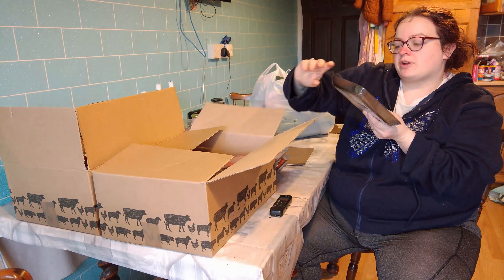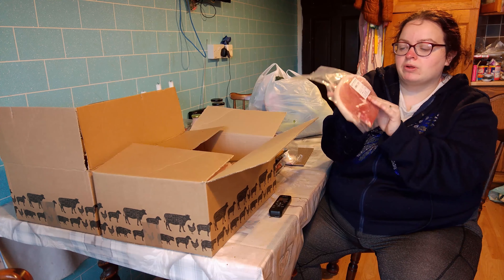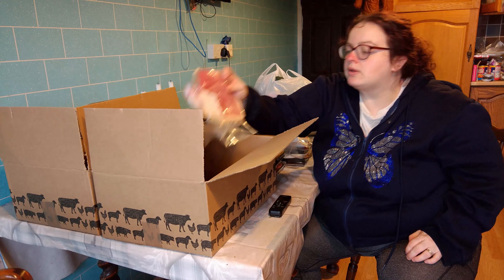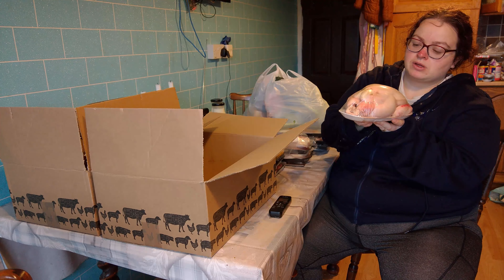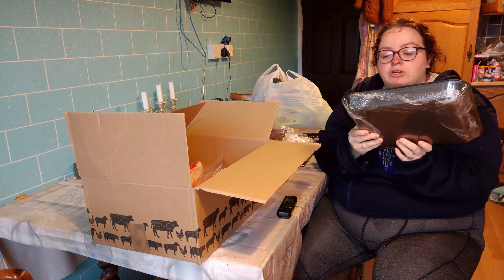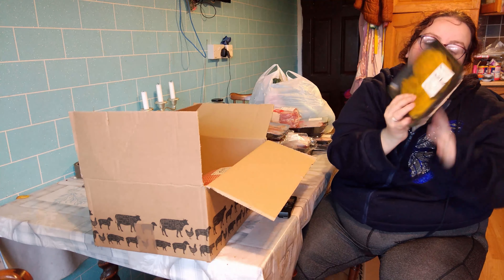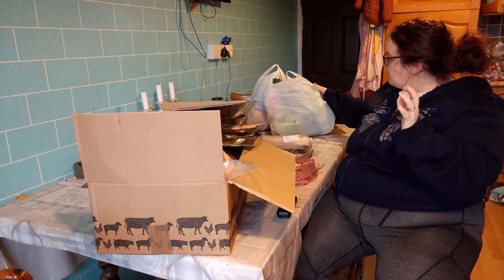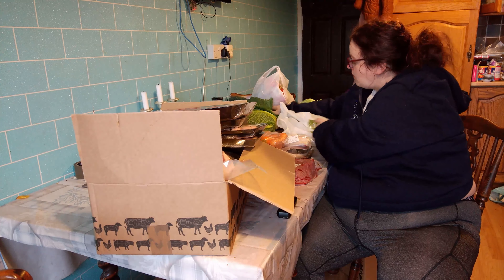local butcher and green grocery shopping haul /January 2022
Hello welcome back to the channel today video is butcher and fruit and veg haul.

we are a family of 5 from Anglesey North Wales.

Katie and Simon ❤️👍